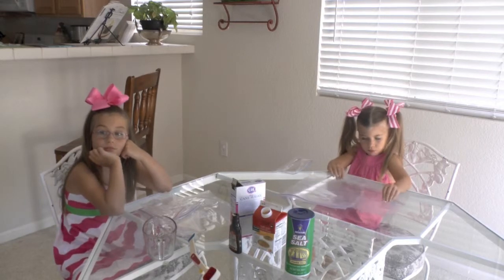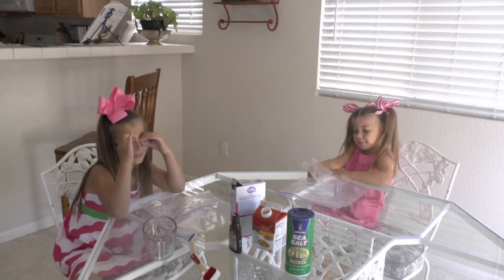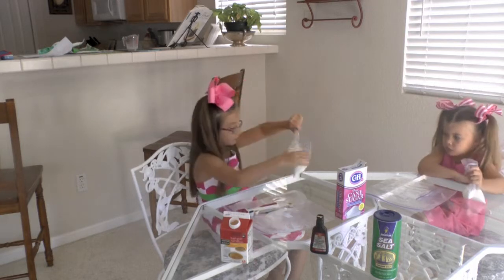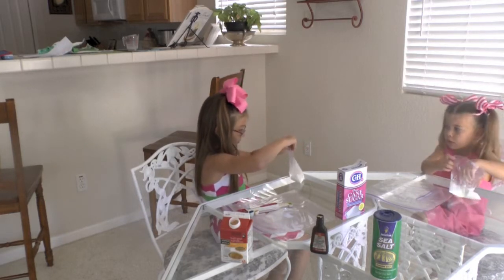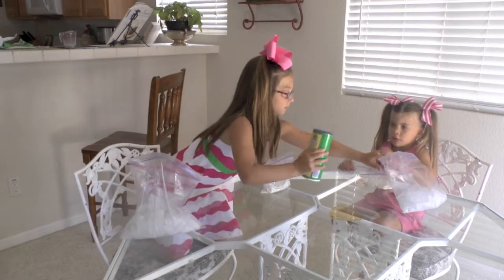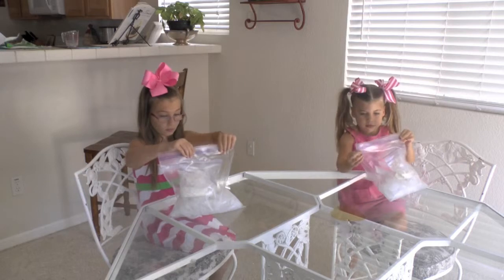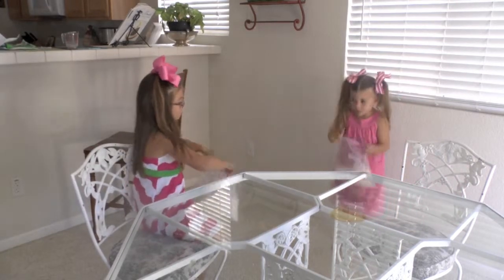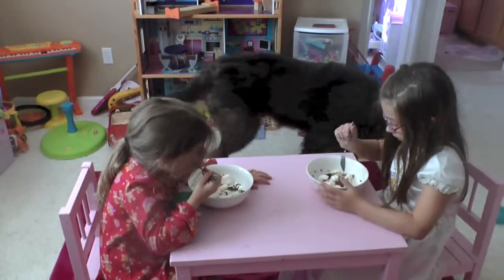Fun Ice Cream in a Bag Project, Letter I activity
The girls made ice cream in a bag after finishing their Ice Cream Art project.  They had fun making this and really enjoyed it when they got to eat it!!!

Ingredients:
1/2 cup Half and Half
1 Tablespoon sugar
1/4 teaspoon Vanilla
Crushed Ice
Rock Salt
Ziploc Bags